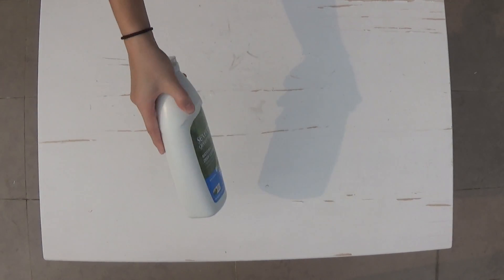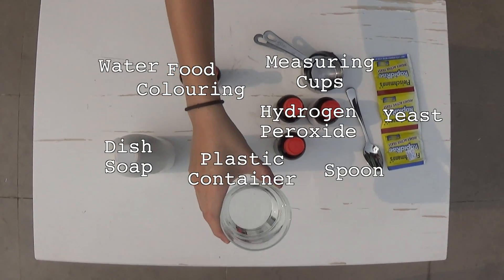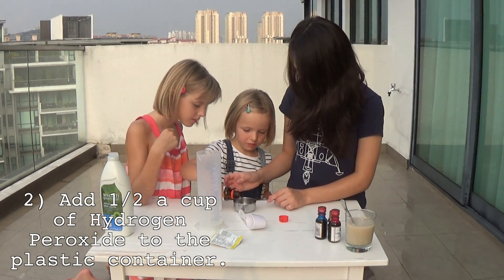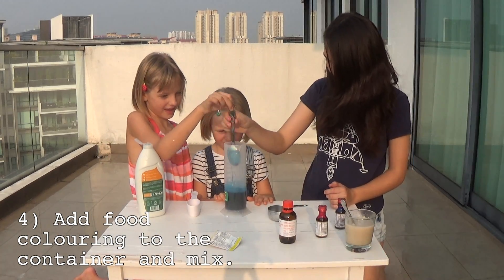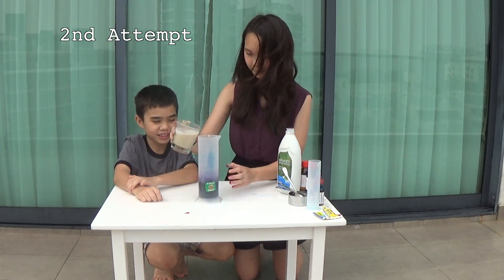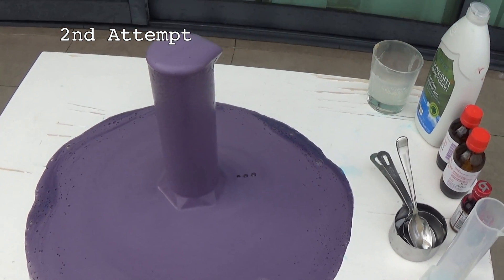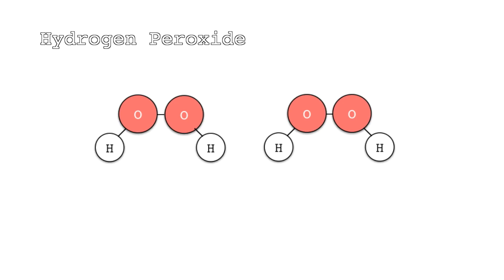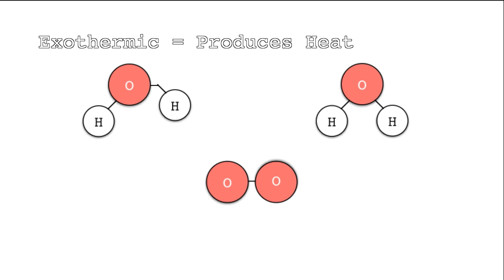Elephant Toothpaste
Create an exothermic reaction out of hydrogen peroxide, yeast, and soap!

WARNING DO NOT INGEST! CONDUCT EXPERIMENT WITH ADULT SUPERVISION.

Materials:
1.1/2 cup Hydrogen Peroxide
2. Glass of Warm Water
3. 1 packet of Yeast
4. Food Colouring
5. 1/2 cup Dish Soap

Mix the yeast and warm water together, let it sit for 5 minutes.
Mix the hydrogen peroxide, soap and food colouring together.
Pour the two substances together and watch!